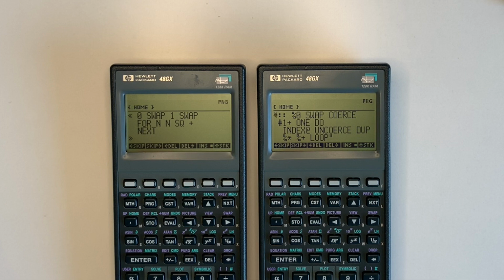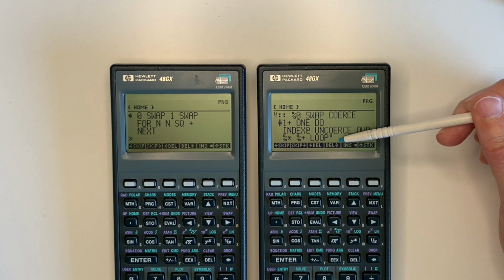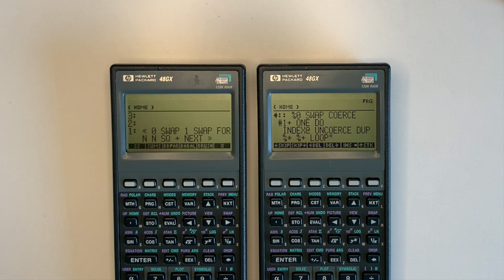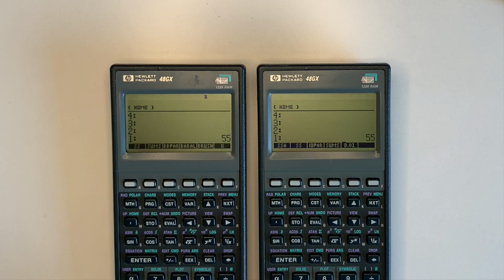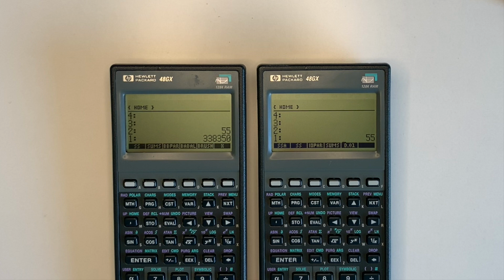HP 48 User RPL and System RPL (SysRPL) Programming Comparison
The HP 48 calculator is programmed using Reverse Polish Lisp, RPL, however, the RPL available to the end user, is actually a small subset of a larger, richer,  RPL language, which the HP 48 calculator’s operating system is actually written in. To distinguish between these two versions of RPL, the standard user accessible RPL is called User RPL and the richer superset is called System RPL, or SysRPL.

A simple User RPL program to sum the squares from 1 to n is shown alongside an equivalent System RPL version. The performance of the programs is then compared for the sum of squares from 1 to 2000.

Jazz System RPL and machine language development environment for the HP 48

- Contents -
0:00 Intro
1:10 User RPL and System RPL programs
3:28 Test programs and compare performance
4:21 Program completion comparison
4:29 Closing